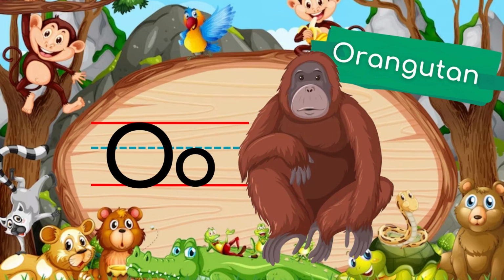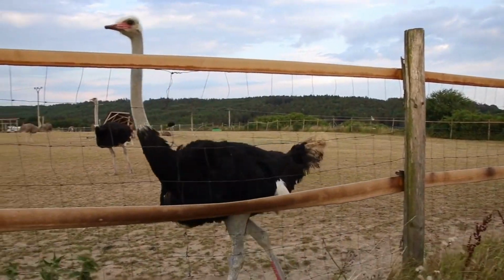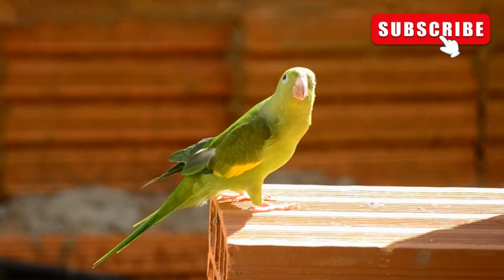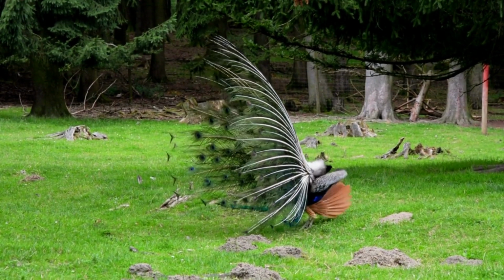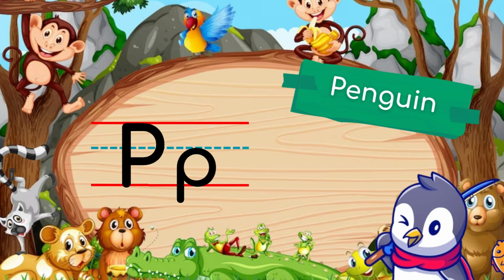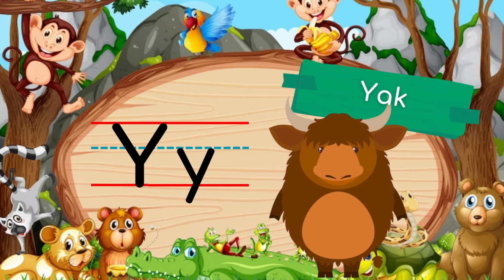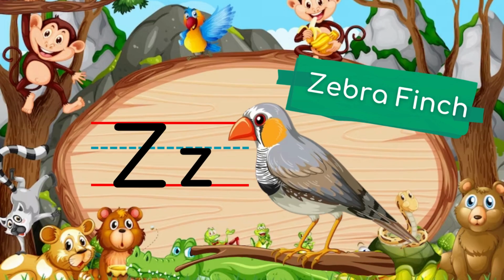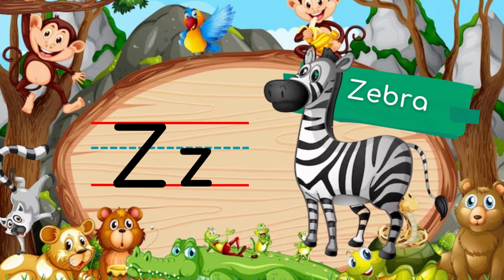Learn the Animals Part 2 | Alphabets for Kids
Welcome to Kids Edu Hub, the ultimate learning destination for young minds! At Kids Edu Hub, we believe that education should be fun, engaging, and interactive. Our platform is designed to provide a stimulating and safe environment where children can explore, learn, and grow.

Join us at Kids Edu Hub and embark on an exciting journey of discovery and learning. Let's inspire young minds and empower them to reach their full potential through education!

Clapping and Cheering Sound Effect from Pixabay
Image by brgfx on Freepik
Images and Videos from Pixabay

*FEATURED*